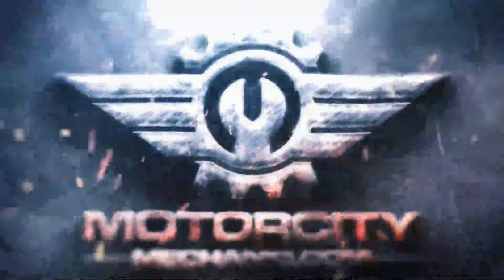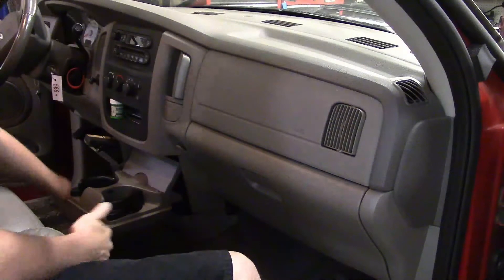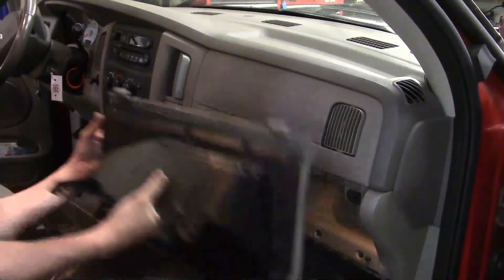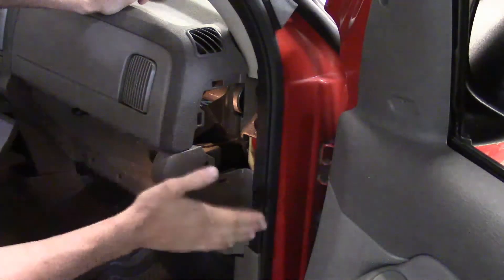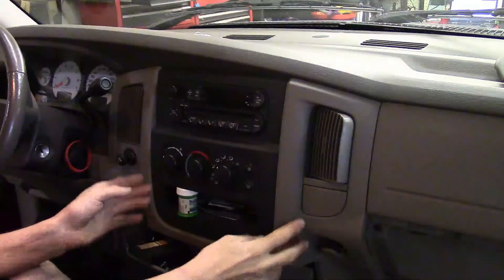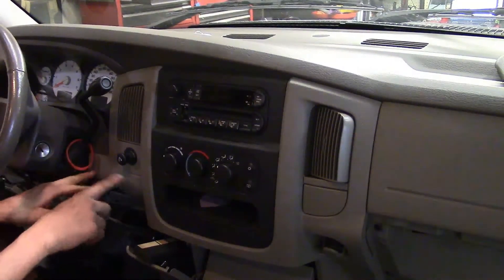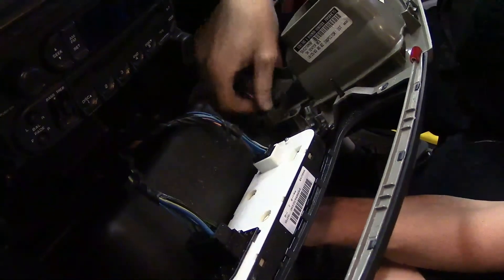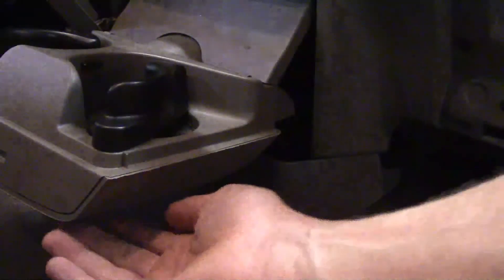Part 1/2: 2003-2005 Dodge Ram Truck Passenger side airbag removal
(194)